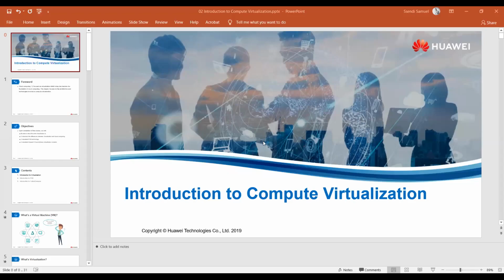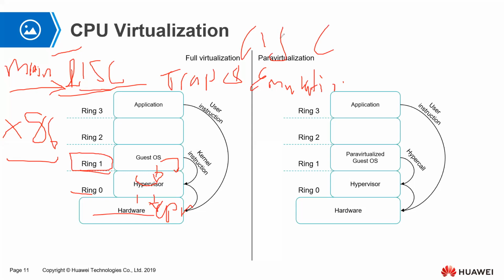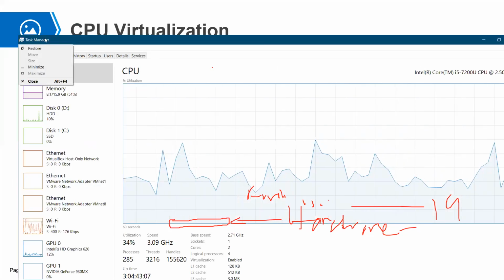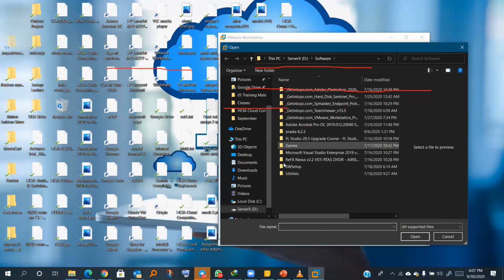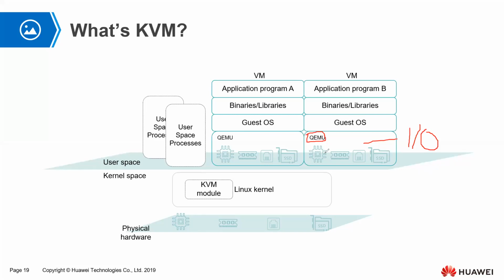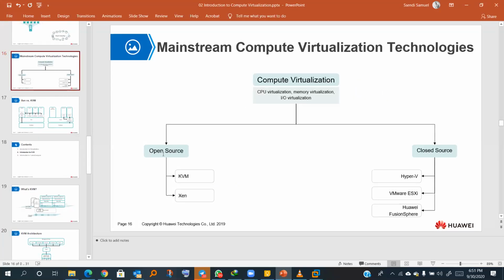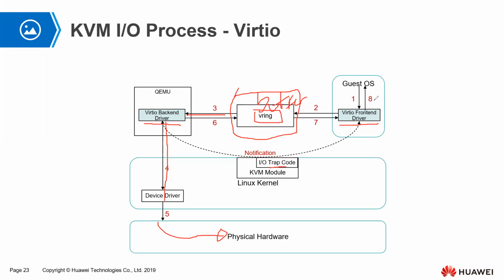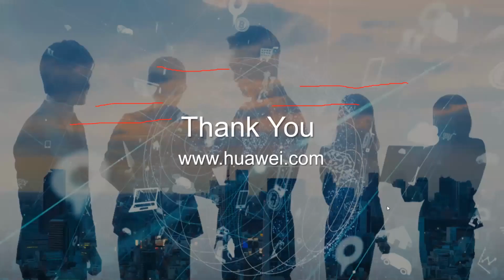Chapter 2 - Introduction to Compute Virtualization Part 2 - Huawei HCIA Cloud Computing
Huawei HCIA Cloud Computing V4.0 Lecture 02 - Introduction to Compute Virtualization.
Cloud computing 1.0 focused on virtualization which today has become the foundation of cloud computing. This chapter focuses on the architecture and technologies involved in compute virtualization.